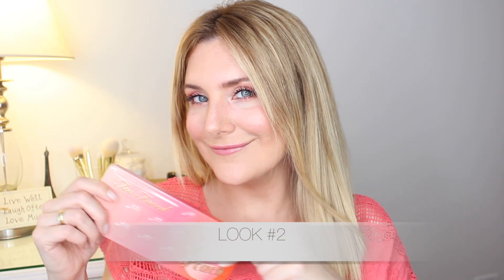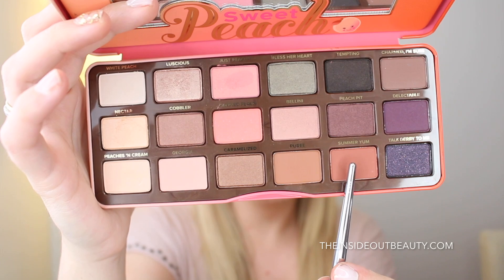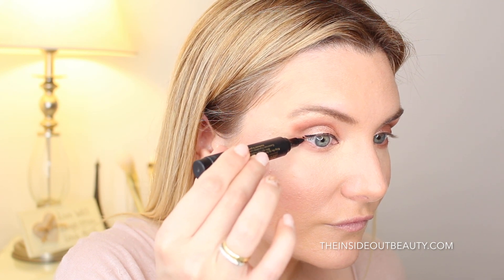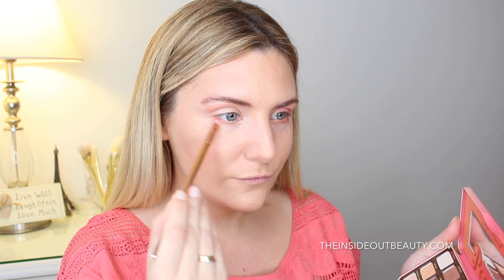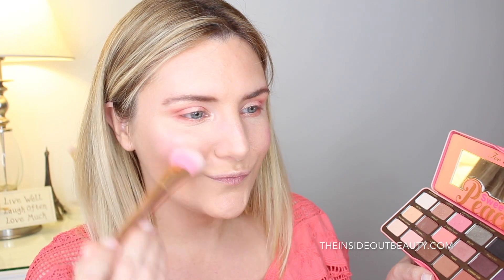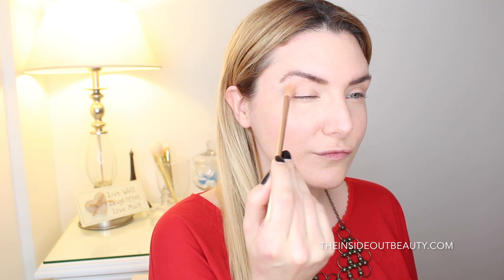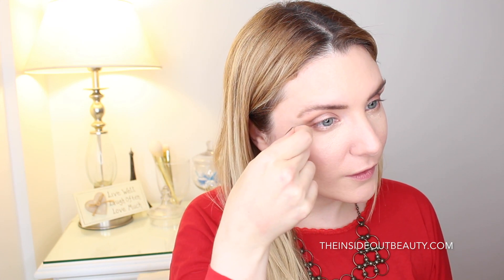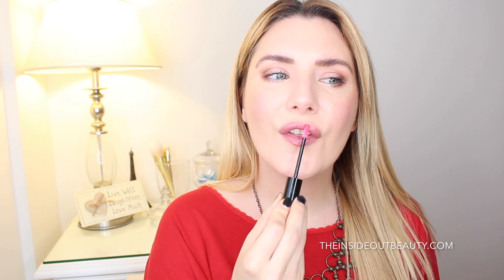TOO FACED SWEET PEACH PALETTE | 3 LOOKS 1 PALETTE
Today I'm sharing with you another video of my series 3 LOOKS 1 PALETTE. This time I am featuring the famous TOO FACED SWEET PEACH PALETTE. So whether you're looking for inspiration or curious about this palette, this video is for you. Scroll down for a full list of products used for each look.

- PRODUCTS MENTIONED

On all Looks:
Too Faced Sweet Peach Palette
Urban Decay Chill Setting Spray
Beauty Blender
IT COSMETICS BRUSHES For ULTA Live Beauty Fully
#203 BLENDING CONCEALER BRUSH
#216 ALL OVER SHADOW BRUSH
#220 SMALL SHADOW BRUSH
#212 ESSENTIAL CONCEALER BRUSH
#217 ANGLED LINER / BROW BRUSH
#227 FLAWLESS BLUSH BRUSH
#211 POWDER BRUSH

Look #1
Lancome Teint Idole Ultra Wear Foundation in 230
Maybelline Age Rewind Concealer in light
Smashbox Shape Matters Palette
Benefit Hoola
Benefit Sugarbomb
L'Oreal's Superliner Blackbuster
Mink Eyelashes
Duo Lash Glu
Master Kajal by Maybelline
L'Oreal Telescopic Mascara
Maybelline ColorSensational 720 in Nothing Hill Nude

Look #2
Josie Maran Argan Oil Tinted Moisturizer SPF 47
Anastasia Beverly Hills #20 Double Ended Brow Brush
Sephora Eyelash Curler
Too Faced Better Than Sex Mascara
Maybelline ColorSensational  728 Honey Beige
Maybelline ColorSensational 902 Fuschia Flash

Look #3
Revlon Age Defying DNA Advantage Cream Foundation in Shade 15 Tender Beige
It Cosmetics Bye Bye Undereye Full Coverage Concealer
L'Oreal Full Lash Superstar Mascara
Smashbox ShapeMatters Palette
Smashbox LA Lights Blendable Lip & Cheek ColorStick in Malibu Berry

FTC:  I am happy to promote brands that I love and that I think you will love too. ALL products linked are picked and purchased by me beforehand, which means I only look for those links AFTER my video is uploaded and having this link cannot influence my opinion in any way. Clicking on one of these links is completely up to you.  But if you do, THANK YOU!  Your support means the world to me and contributes to keeping this Youtube Channel alive!

ABOUT ME
I'm Heidi.  Self Proclaimed Product Critic, Makeup Adventurer and Pro Beauty Opinionologist.
Born in Argentina in an Italian and German family. Married to my best friend and Mom to my Exotic Shorthair Lola.
This Youtube Channel is a positive destination for your daily dose of beauty edutainment.
Best Advice I've Ever Heard & Followed:  "Take Your Broken Heart, and put it into Art".